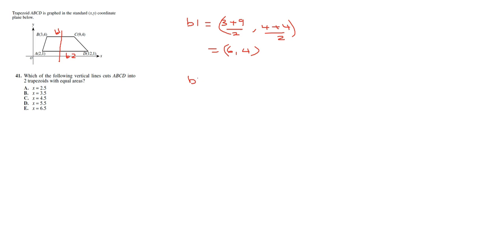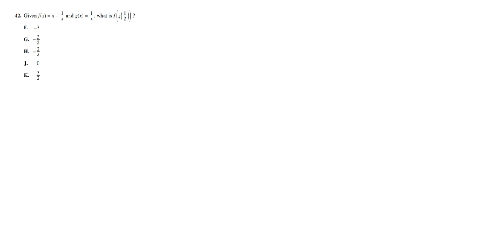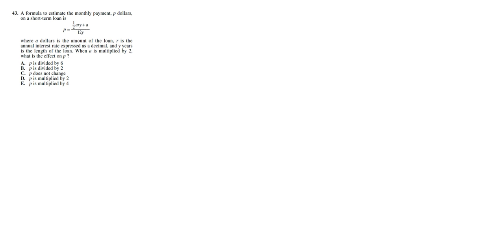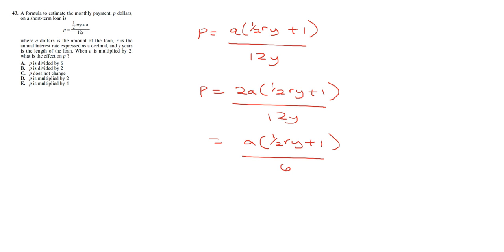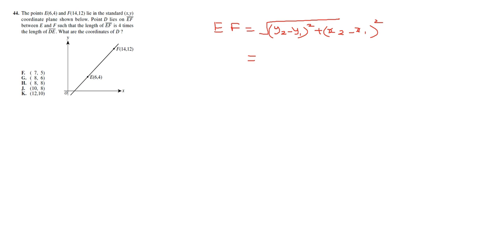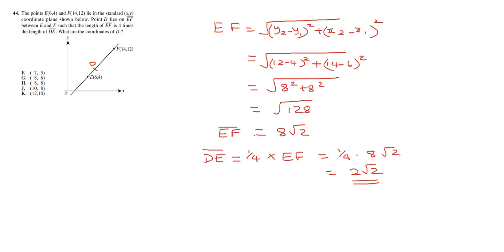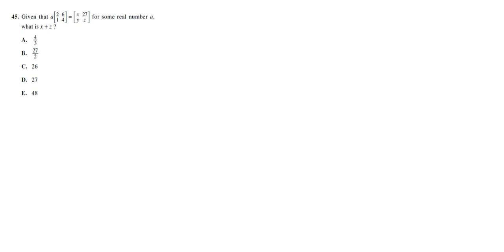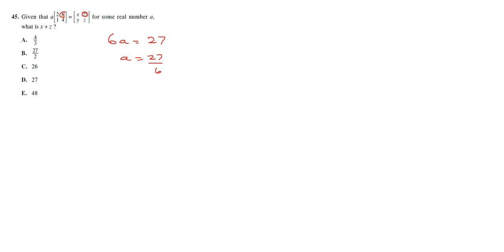ACT 2017 18 Q41 45